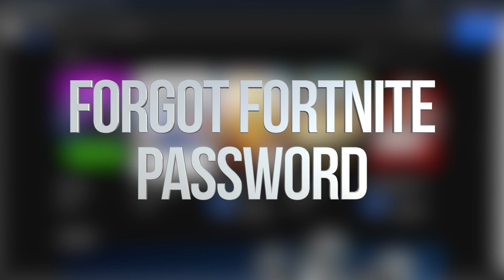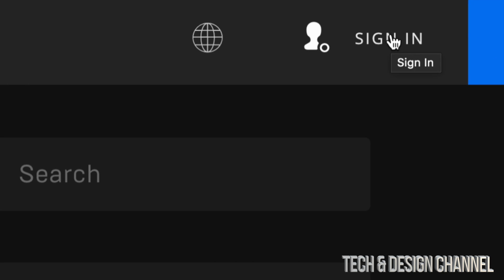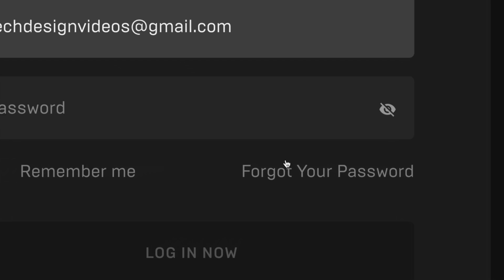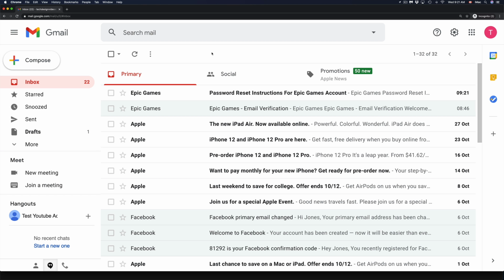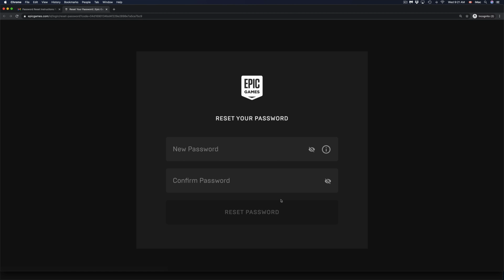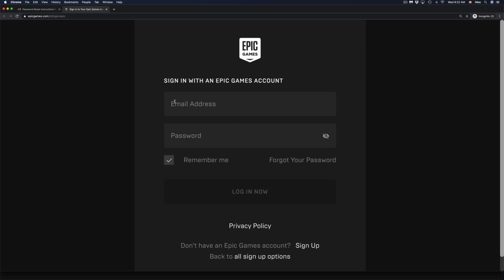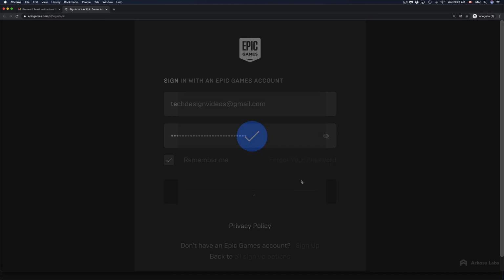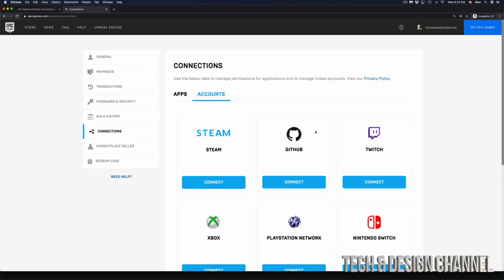Forgot Fortnite Password | Reset Your Epic Games Account Password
How to reset Fortnite Password